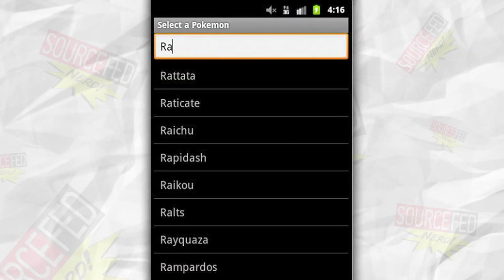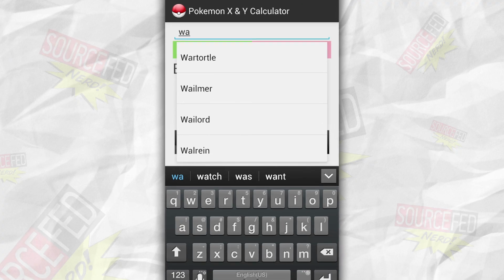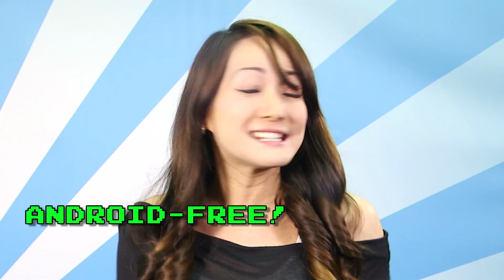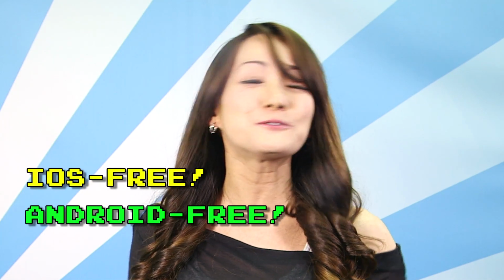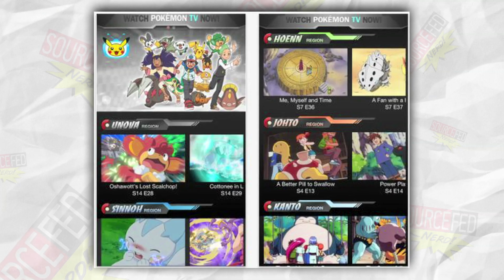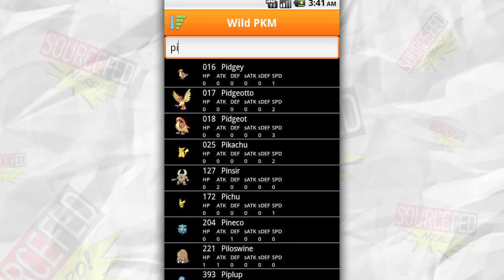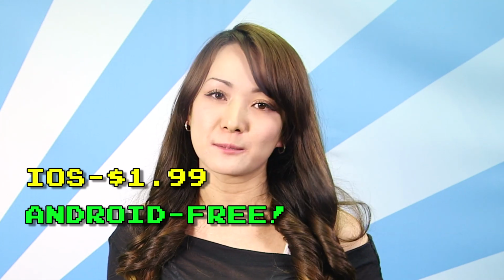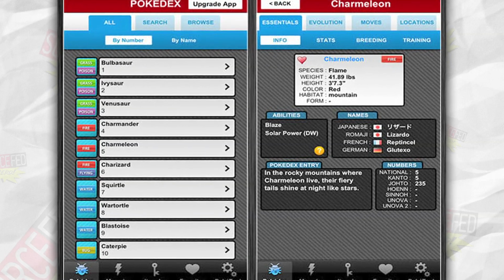Pokemon Apps to Make You the Very Best!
Reina gives you the best Pokemon apps on App-etizers!

ATTN: SourceFedNERD
6433 Topanga Canyon Blvd #805